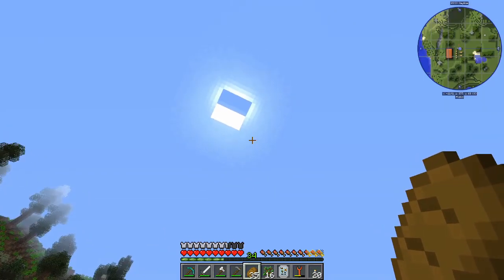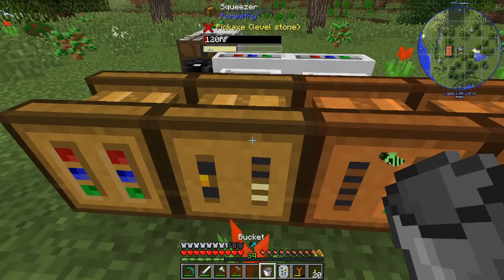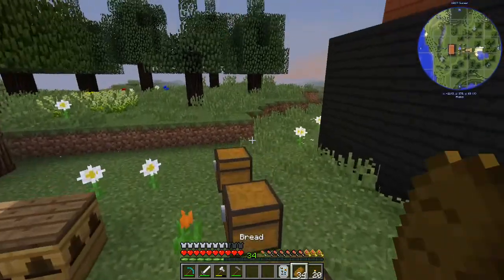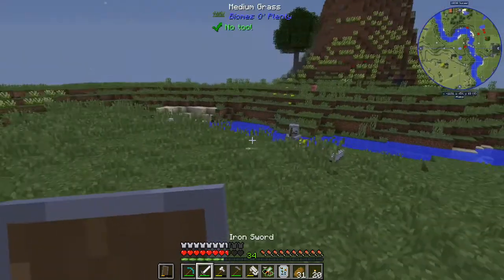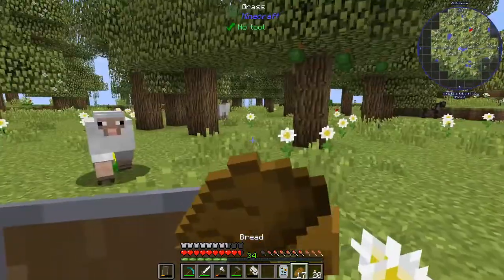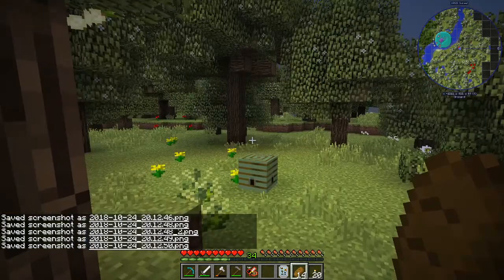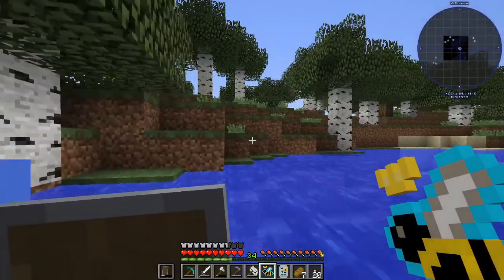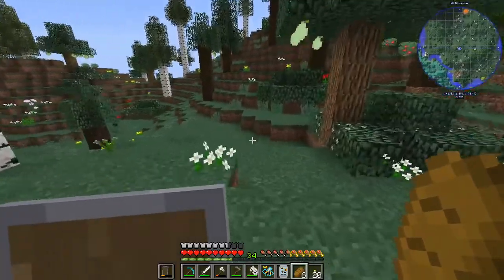Direwolf20 1.12.2 EP #3 - So many Apiaries! - Pischroedervich Automation Lab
In this episode we set up a generator to make EU from all of our trees and use this to make a ton of apiaries.  We also explore the countryside to find more pristine princesses!